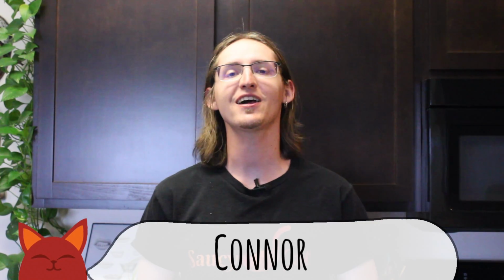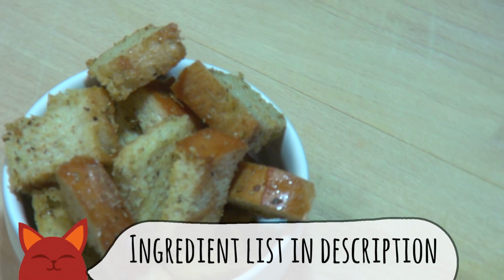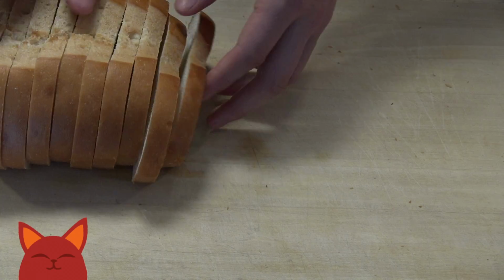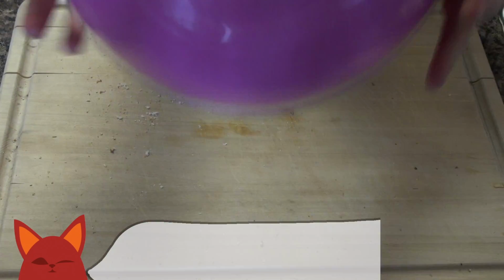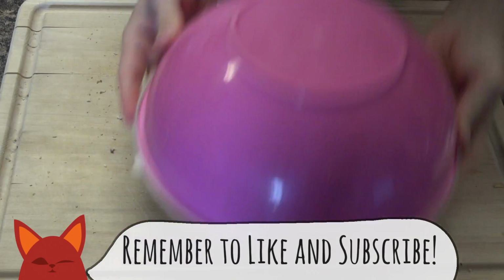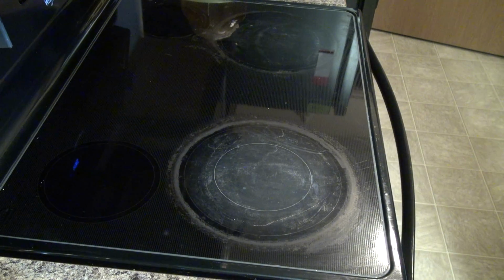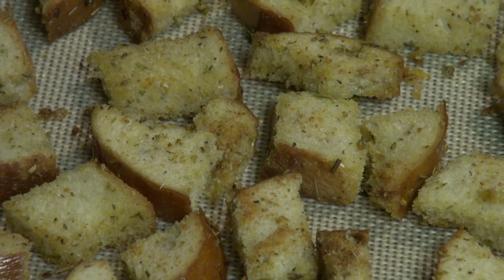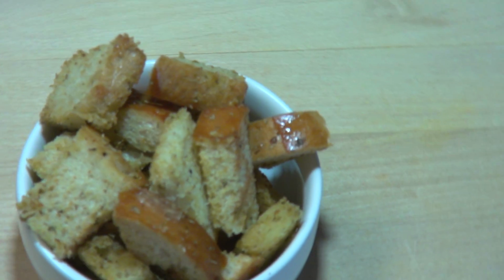Vegan Croutons | Easy Homemade Snack | Classic Salad Topping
Get crunching with these quick and easy vegan Croutons!

The best part of any salad is croutons on top. Light and crunchy toasted bread covered in my favorite spices and herbs. You just can't have salad without em.

Ingredients:
1/2 loaf Italian Bread
2 tsp Garlic Powder
1 tsp Onion Powder
2 tsp Oregano
1/4 cup Olive Oil

All music licensed through B.L.O. MUSIC GROUP L.L.C.